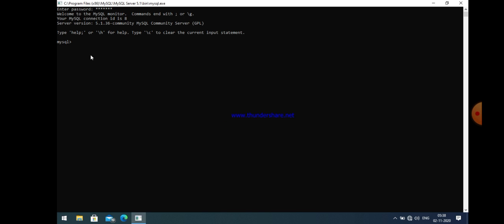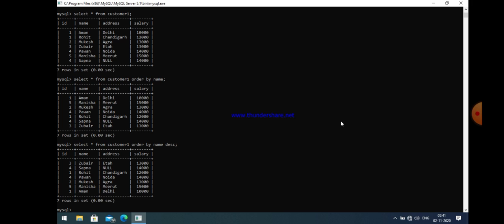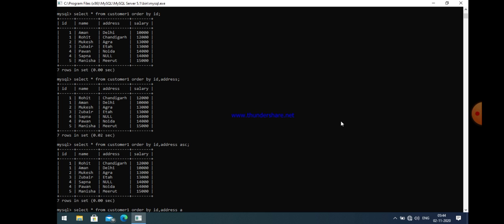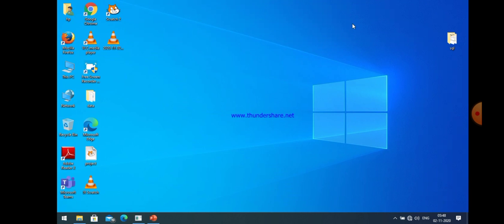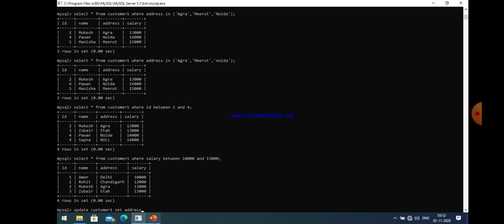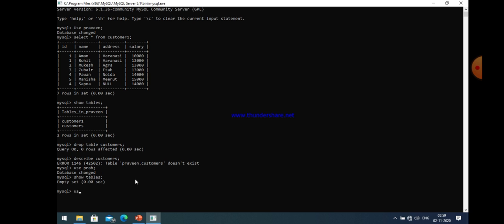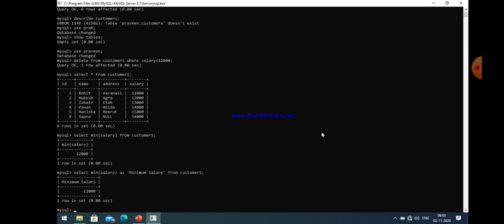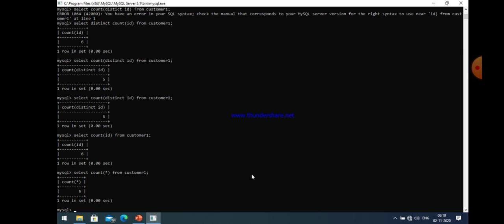XI Informatics Practices 03-11-2020 By Mr. Praveen Singh Ch- MySQL